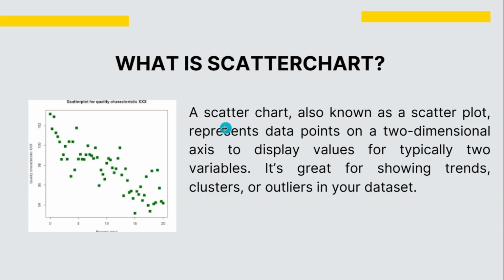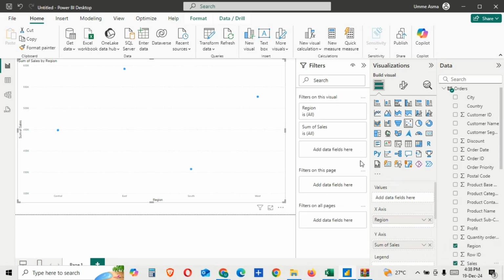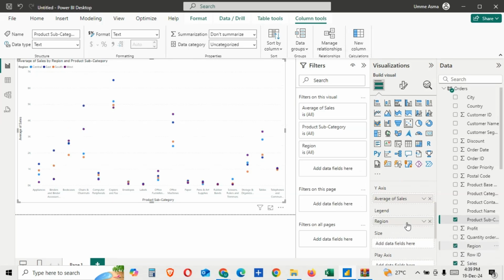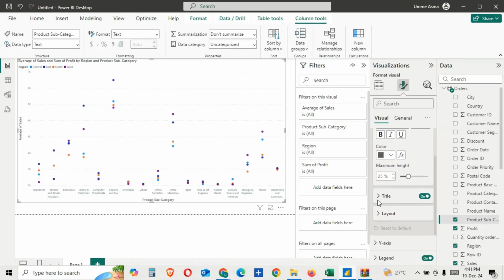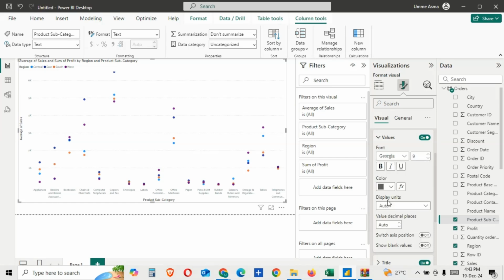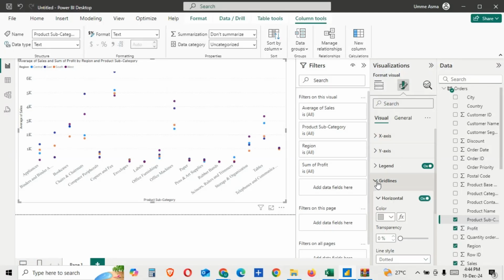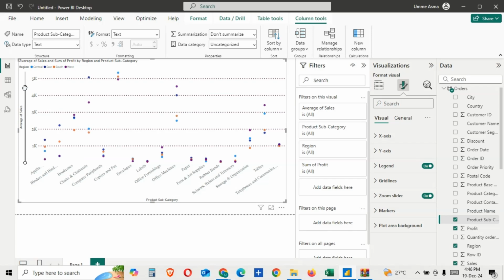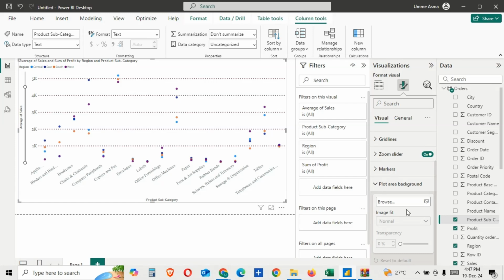DAY 19 Power BI SERIES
Welcome to Day 19 of our 30-day Power BI series! In this video, we explore the scatter chart—a powerful visual to uncover relationships, trends, and patterns in your data.

🎯 What You'll Learn in This Video:

What is a scatter chart and why it’s useful.
Step-by-step guide to creating a scatter chart in Power BI.
How to customize scatter charts for clarity and impact.
Real-world use cases like sales vs. profit analysis and customer behavior studies.
🔧 Key Features Covered:

Adding x-axis, y-axis, and size values.
Using legends and colors for categorization.
Enhancing visuals with transparency, data labels, and a play axis.
📌 Don’t Miss the Pro Tips!
Discover how to make your scatter charts stand out and tell a compelling story with your data.

📅 About the Series:
This video is part of our 30-day Power BI series, where we dive into one feature or concept of Power BI daily. Whether you're a beginner or an experienced user, this series will help you master Power BI step by step.

👍 Like this video if you found it helpful and share it with your network to spread the Power BI knowledge.